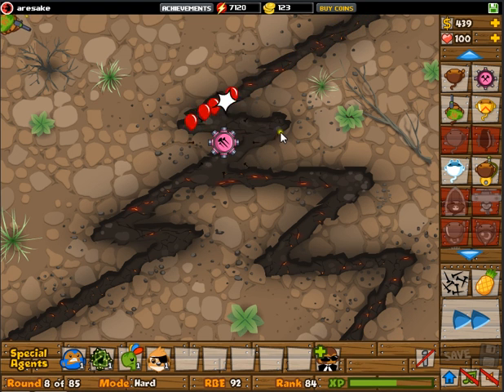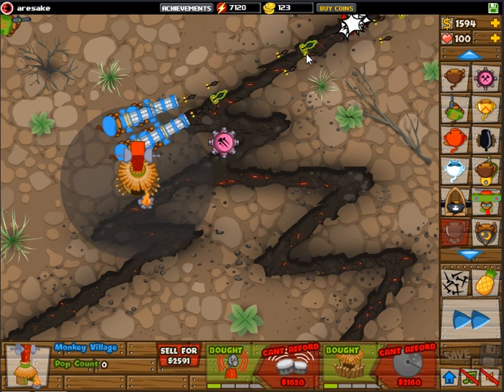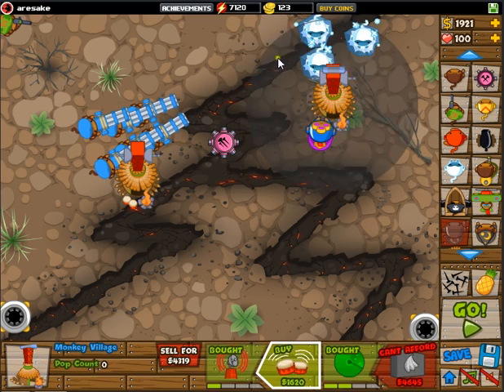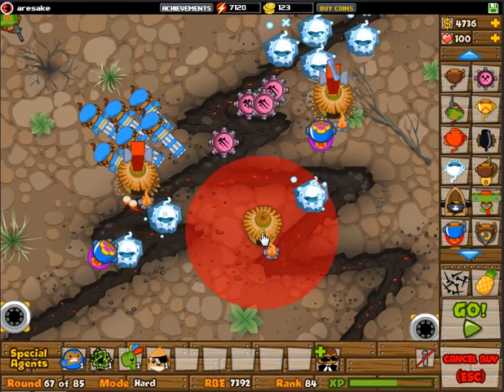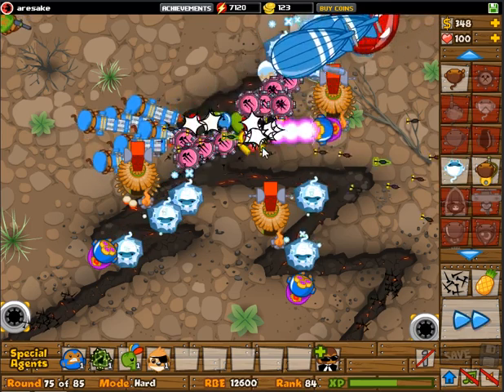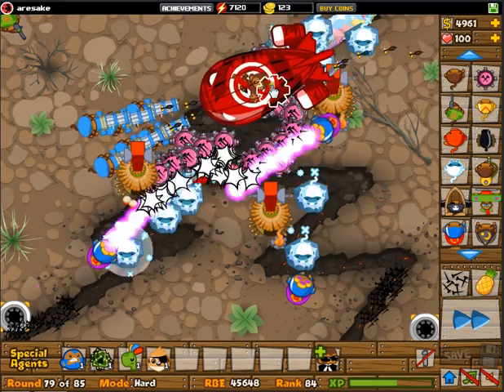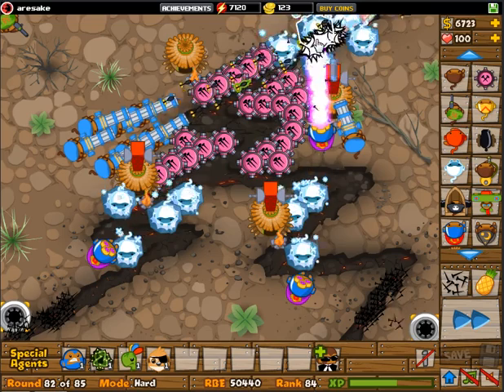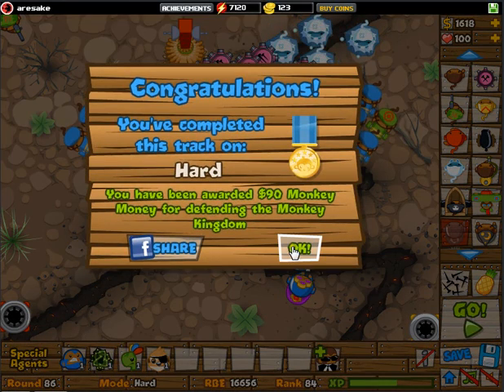Lightning Scar Hard NAPSFRILLS no Level 3 upgrades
What the title says.  Turns out the Ice+Supermonkey+tack shooter strategy from Tunnels is good enough to use here, on this much more difficult map.